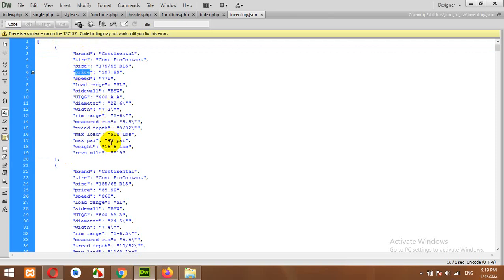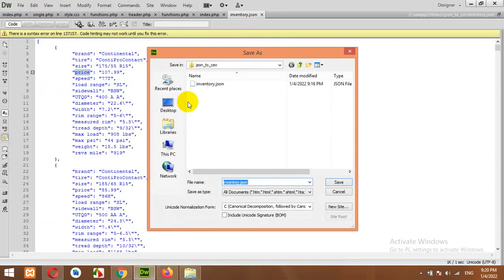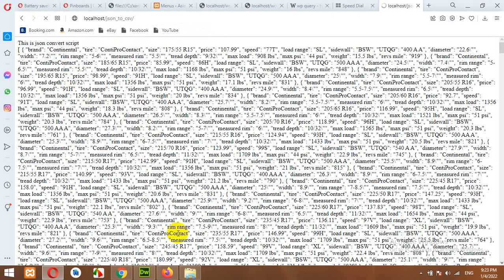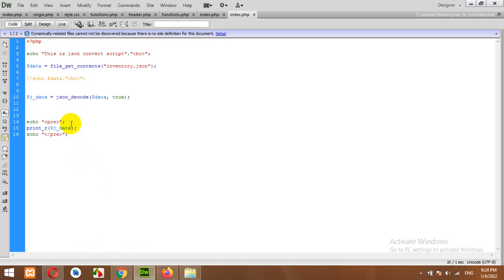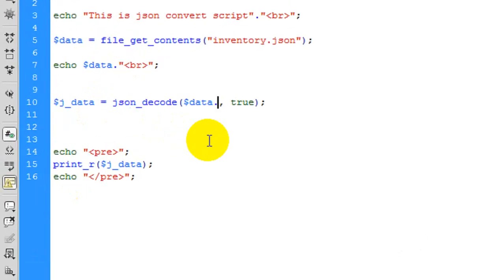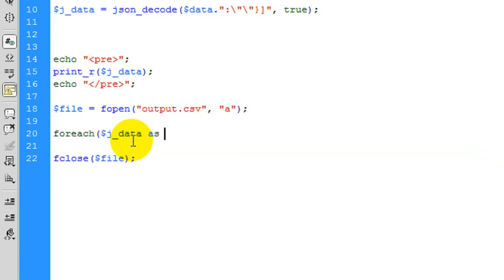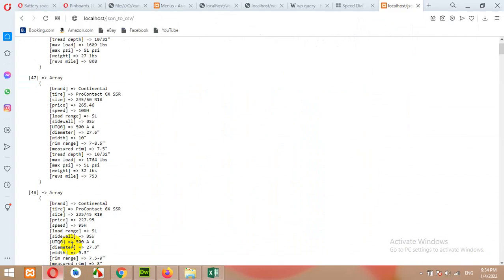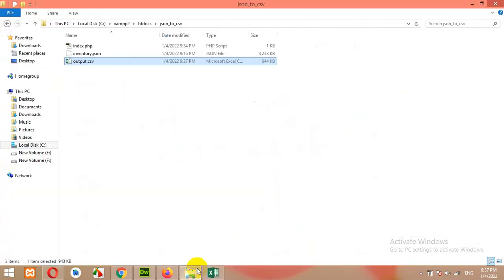How to Convert Json data to CSV or Excel File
How to extract data from Json file to CSV or Excel,

JSON to Excel,
JSON to CSV,
convert json file to csv